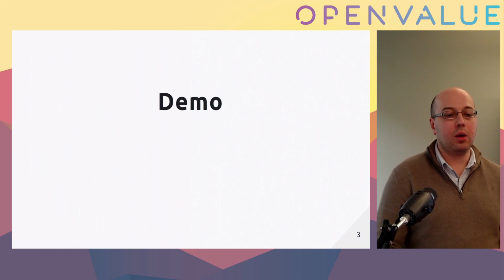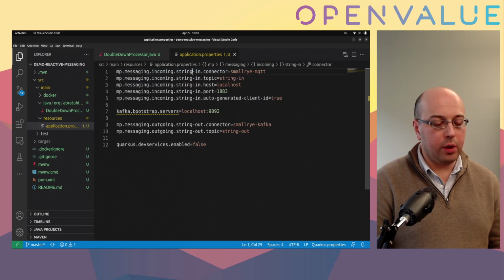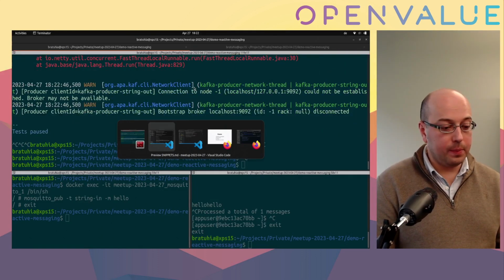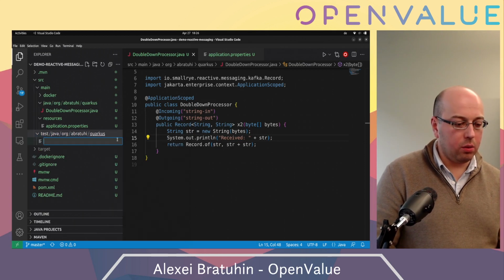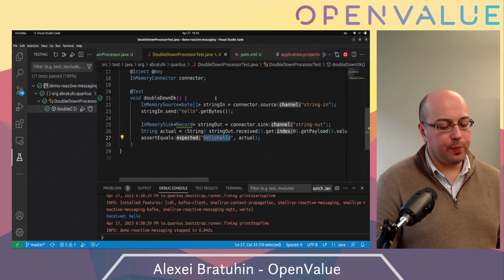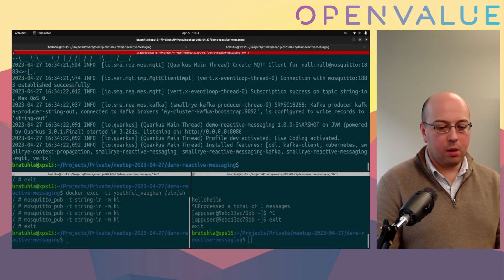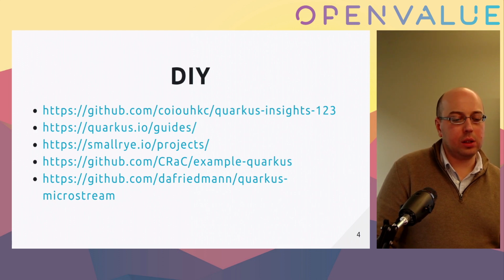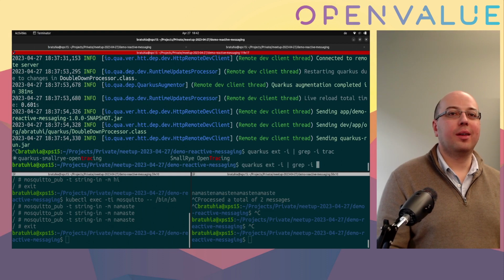10 things to convert you to the subatomic side of force (with Quarkus) - Alexei Bratuhin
Nothing in this world is forever, unless we're talking about developer's "laziness". As developers, we want to do less to get more.
And what can better support the developers' desire than a nice new general purpose framework to increase our productivity?
Introducing Quarkus, a Kubernetes Native Java stack tailored for OpenJDK HotSpot and GraalVM, crafted from the best of breed Java libraries and standards! I will demonstrate some of the features expected from a high-class framework nowadays together with some additional features which make it stand out in particular.
By the end of the talk you'll be hopefully willing to navigate to configure the starter for your first app asap.